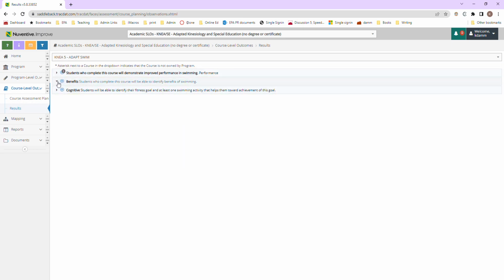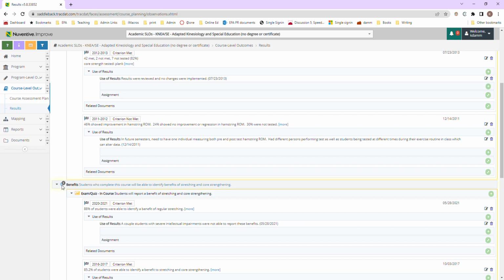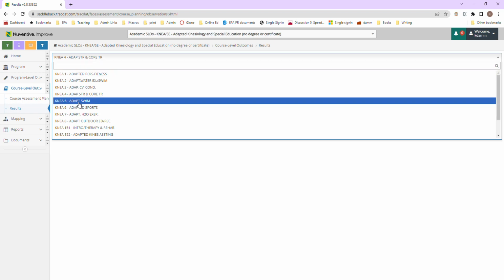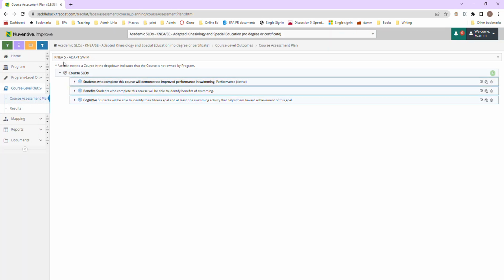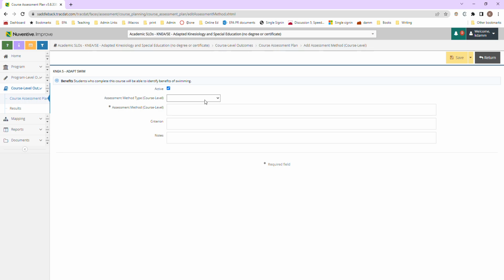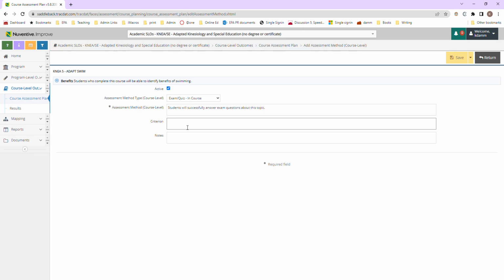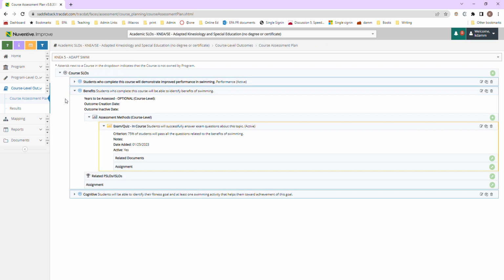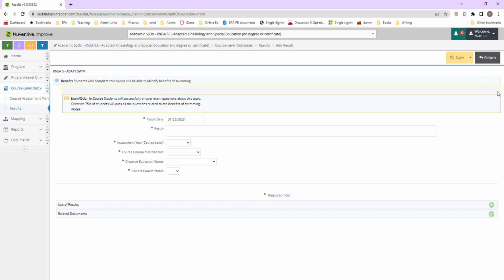Adding "Method of Assessment" in Nuventive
We cannot add SLO results if the SLO is missing a "method of assessment."  This video walks through the quick steps of how to set that up.